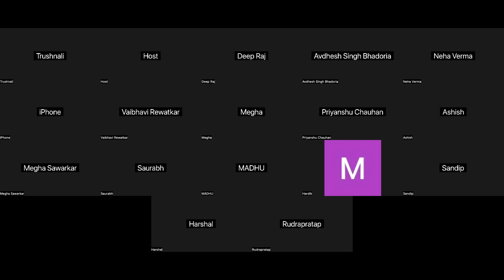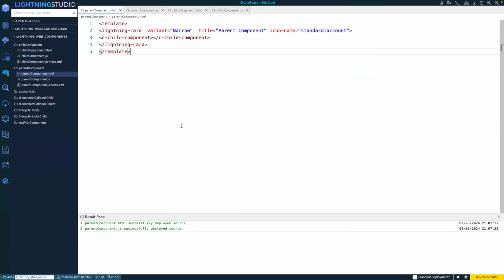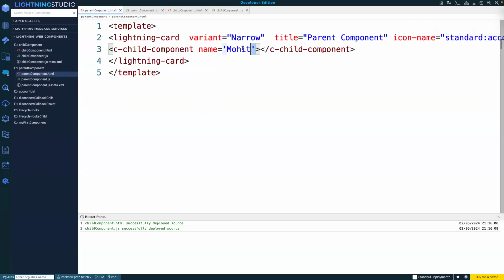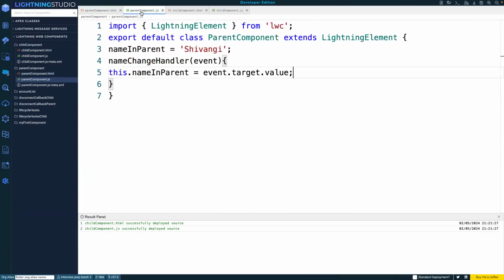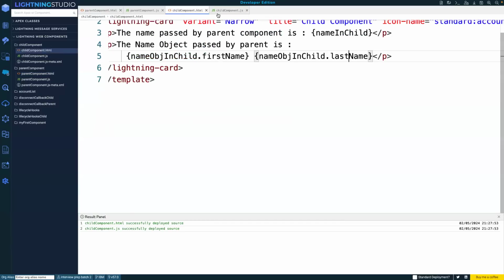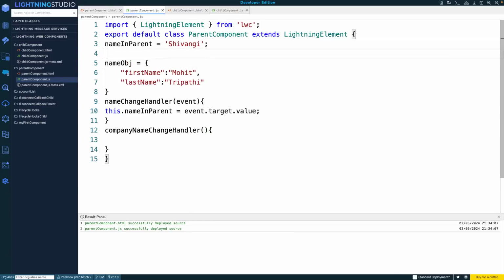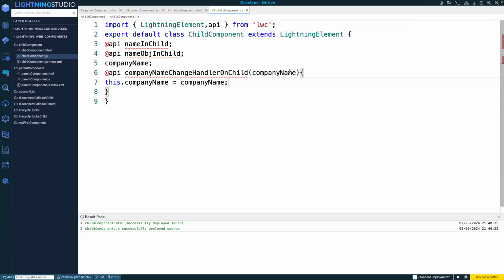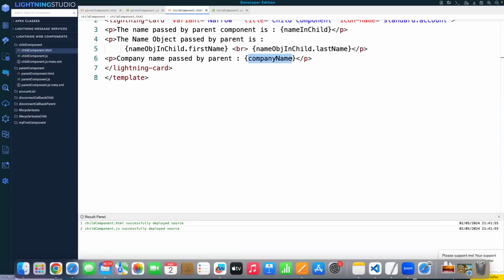Communication In LWC- Part 1 || Salesforce developer interview preparation